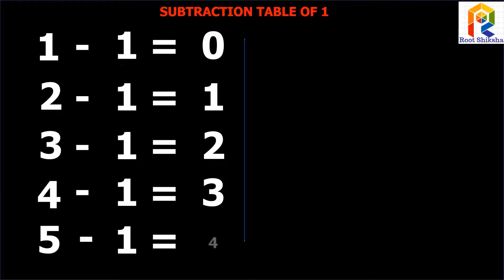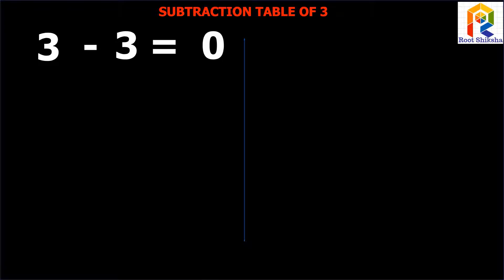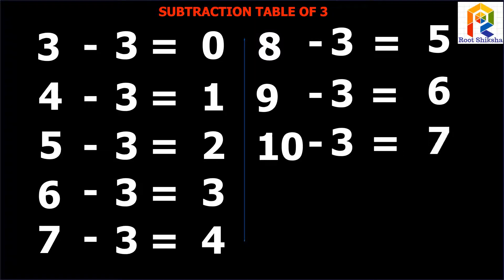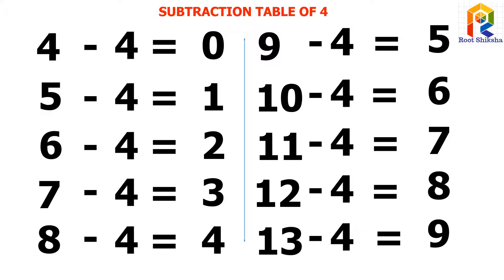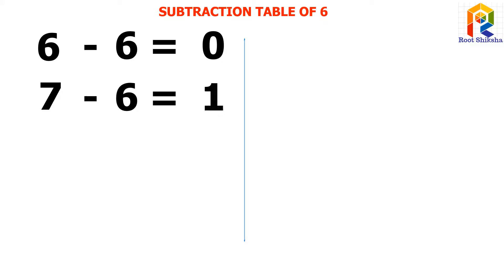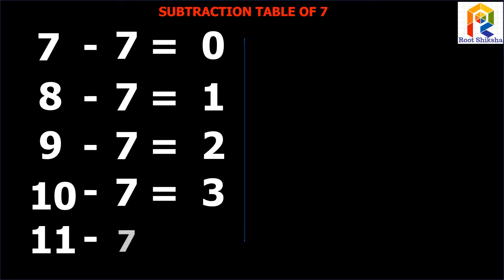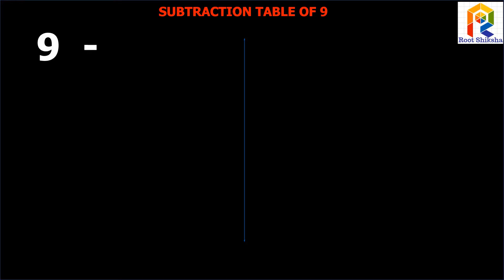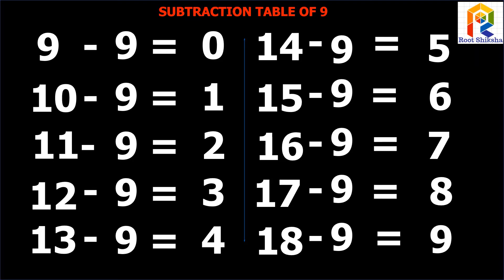Subtraction Tables 1 TO 10 | Mathematics tables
Subtraction Tables 1 TO 10 |  Mathematics tables | Pre-school | Nursery | Learning